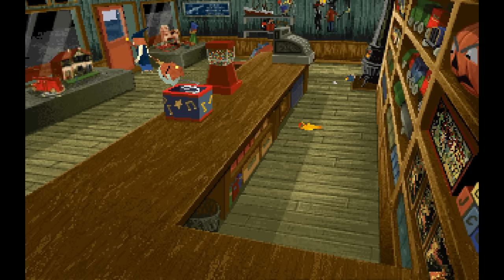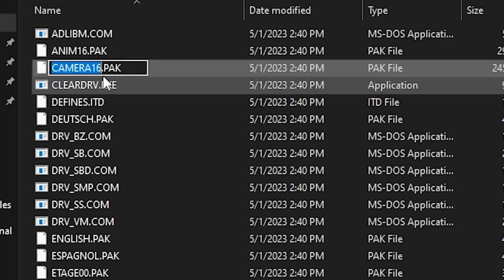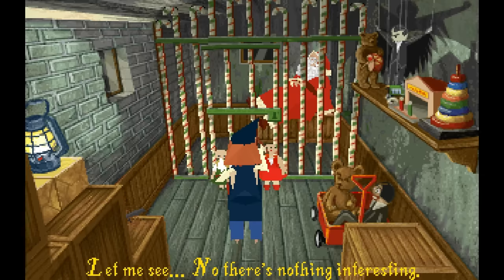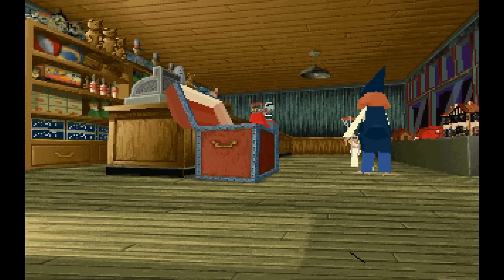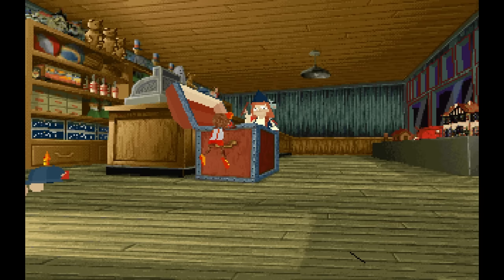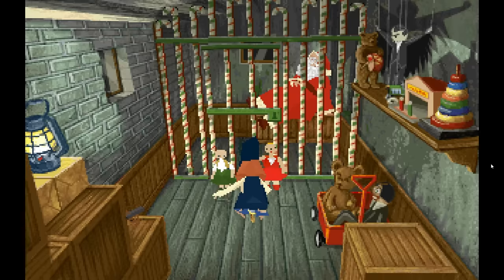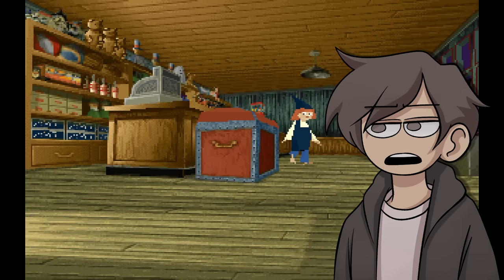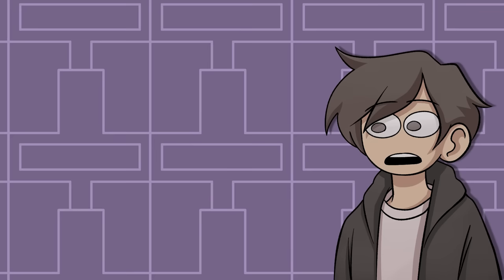Trying to Play Jack in the Dark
It seems Alone in the Dark 2 had a promotional game. Let's see if it's any good!

[Timestamps]
00:00 - Introduction
01:05 - Getting the Game to Work
02:02 - Overview
03:12 - The Broken Emulator
04:32 - Overview Continued
06:06 - The Preview
06:38 - Closing Thoughts

[Music]
00.00 | Investigation Opening 2013 - Ace Attorney: Dual Destinies
01.08 | Heat Up - Last Window: The Secret of Cape West
03.12 | This Mysterious Feeling - Persona 3
04.32 | SUSPICION - Ghost Trick: Phantom Detective
06.38 | Pink Rabbit - Hotel Dusk: Room 215